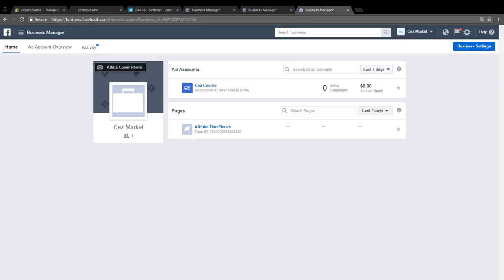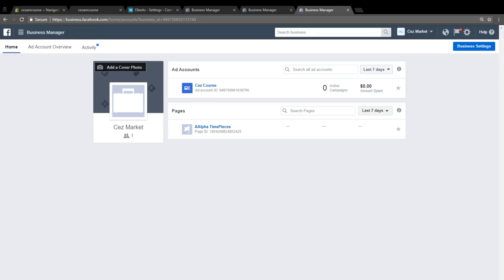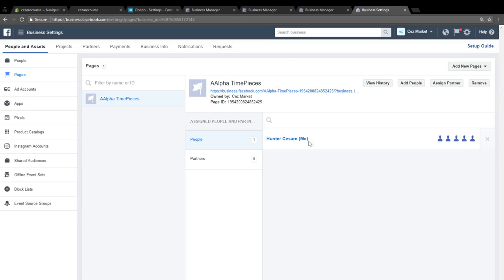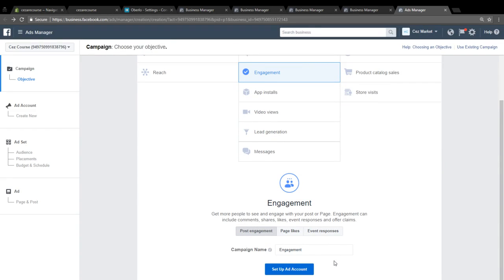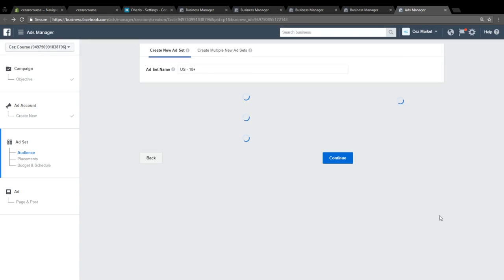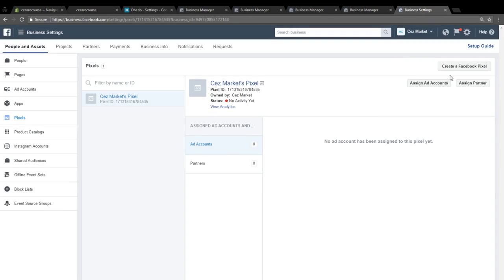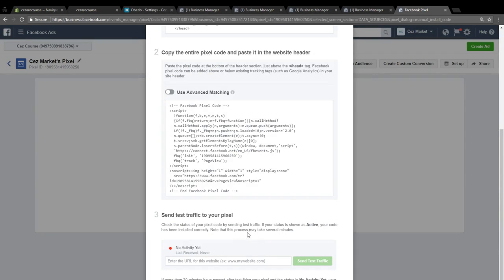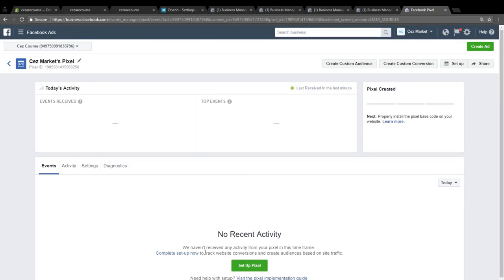The Ultimate Guide to Dropshipping - Facebook Pixel Setup - Dropship 101 Part 14 n9@SfB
The Ultimate Guide to Dropshipping BEFORE YOU ADVERTISE  Facebook Pixel Setup